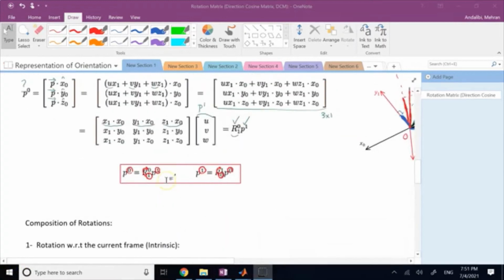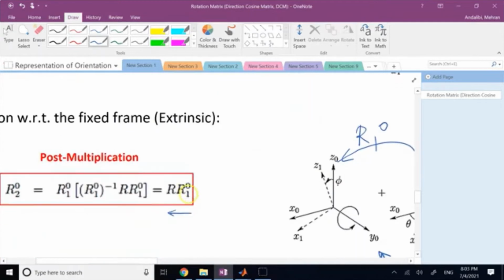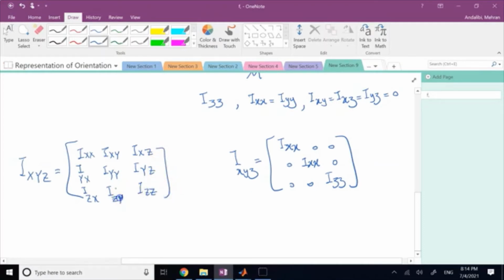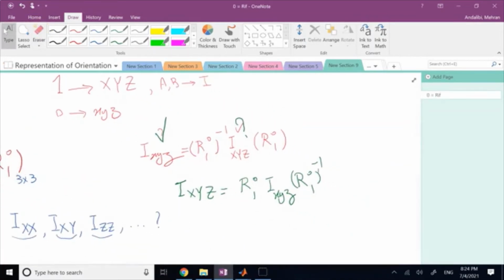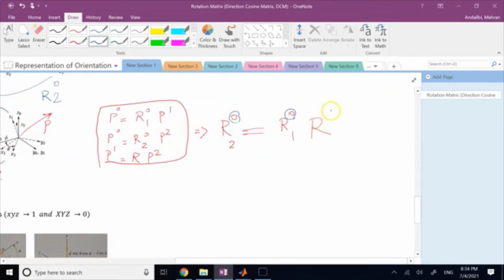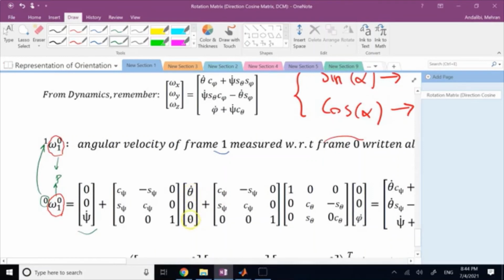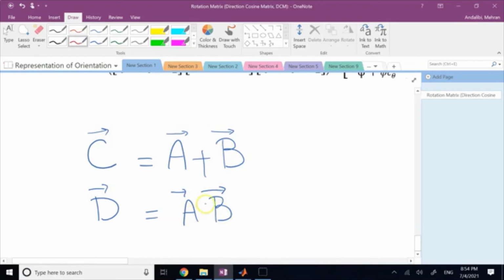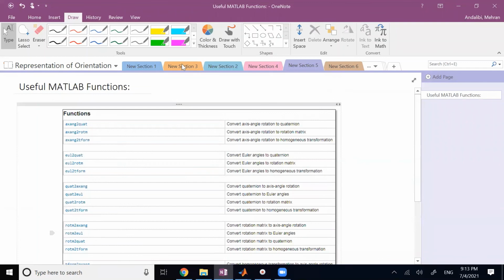Rotation Matrices Part 2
Composition of rotations (intrinsic and extrinsic rotations, similarity transform, and angular velocity of the rigid body using the Euler angles are shown in details in this video.
Composition of rotations: 0:18
Similarity transform: 12:02
Example: Using rotation matrix to find the angular velocity of rigid bodies using Euler angles: 43:32